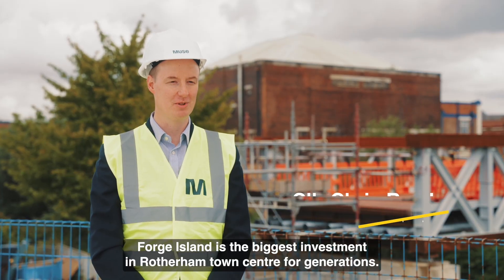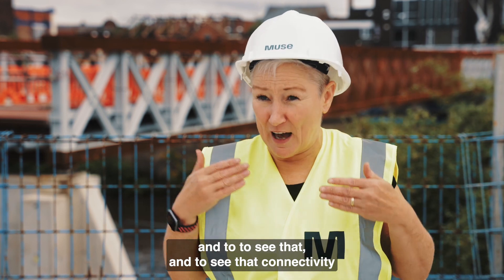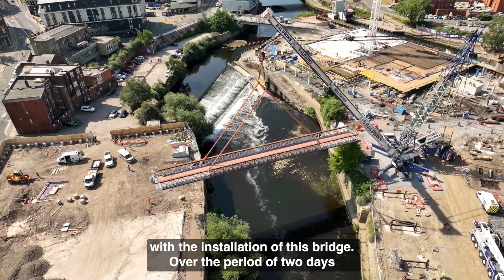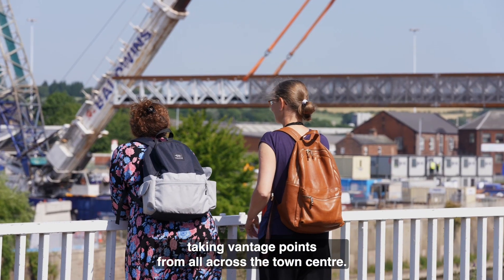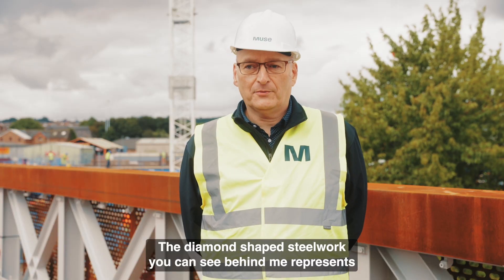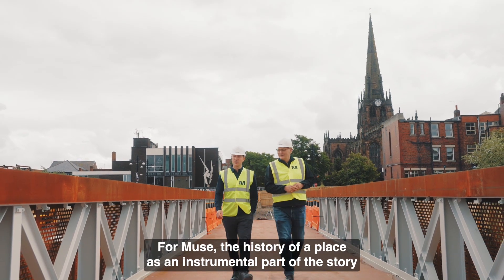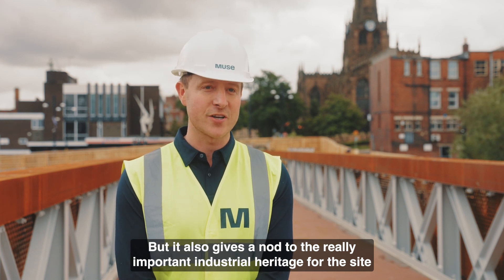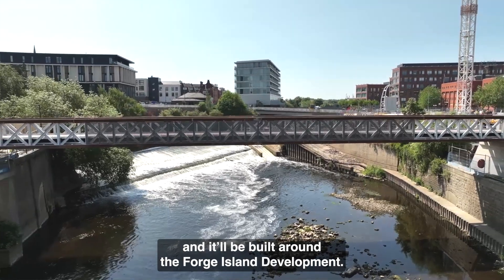Connecting communities at Forge Island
A striking new pedestrian bridge has been lifted into place at Forge Island in Rotherham, linking the flagship place that we’re delivering with Rotherham Council and contractor, Bowmer + Kirkland, to the wider town centre.

The bridge will offer a vital connection from the town centre to the new family-friendly leisure destination, as well as a link to the town’s remarkable engineering heritage.